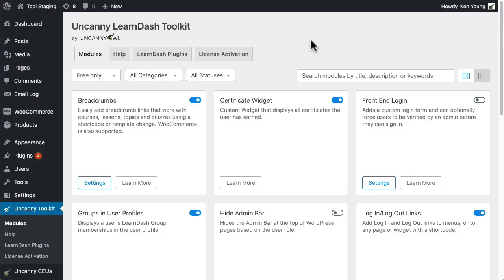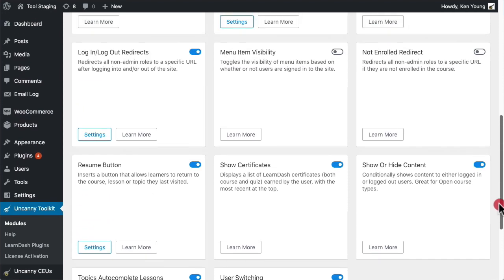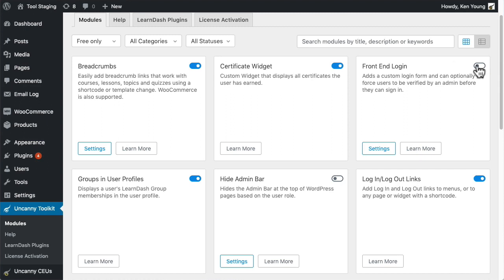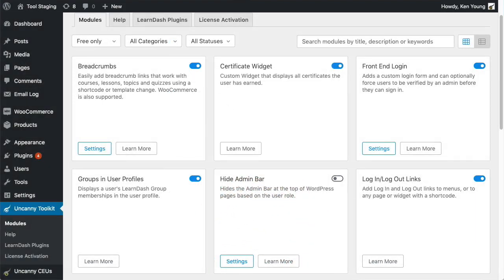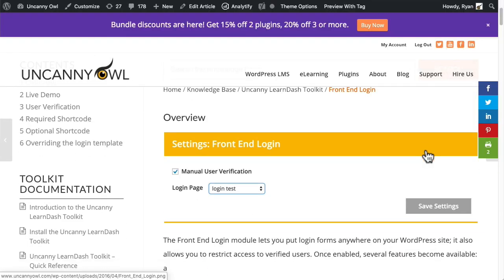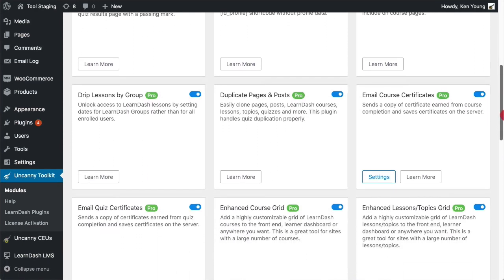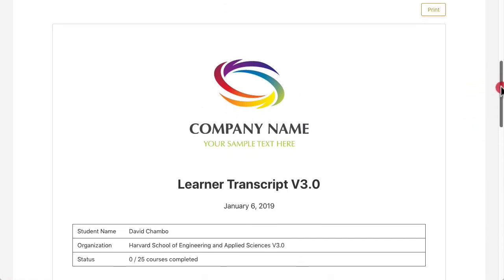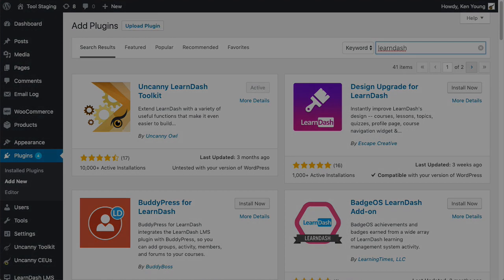The Uncanny LearnDash Toolkit Free WordPress Plugin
Add the Uncanny LearnDash Toolkit to your elearning website to unlock powerful features that improve the learner experience.